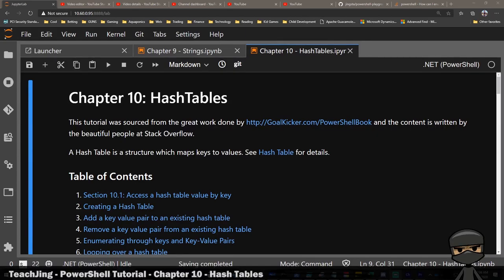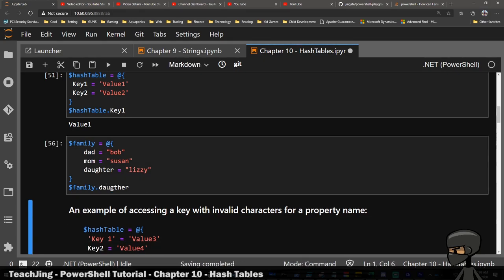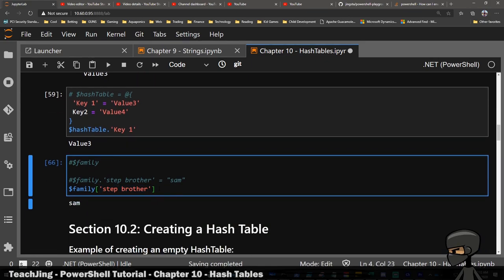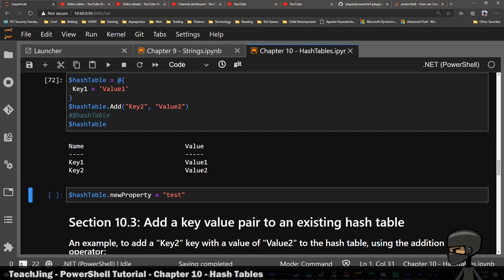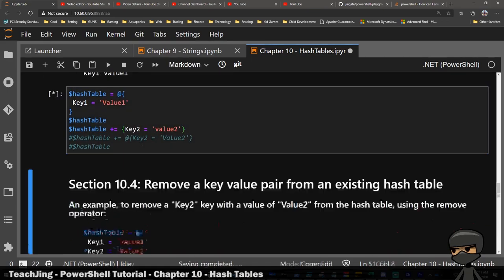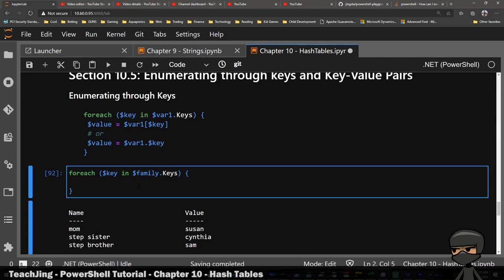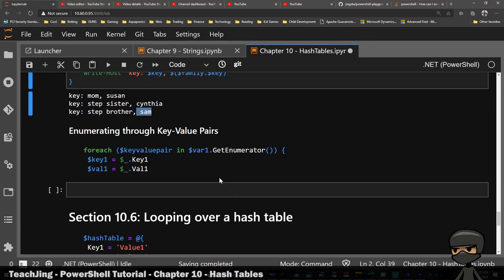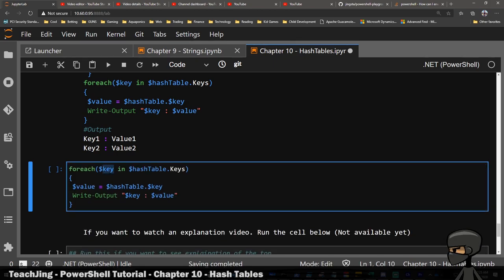PowerShell Tutorial - CH10 - HashTables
PowerShell Tutorial
00:00:00 - CH10 - HashTables
00:00:35 - Access a hash table value by key
00:06:38 - Creating a Hash Table
00:10:00 - Add a key value pair to hash table
00:11:34 - Remove a key value pair from hash table
00:12:57 - Enumerating through keys and Key-Value Pairs
00:18:57 - Looping Over a Hash Table

Or you can download the document and follow along

This tutorial was sourced from the great work done and the Stack Overflow community.